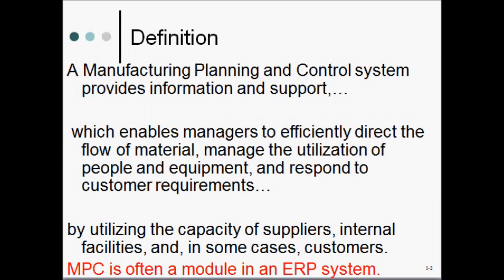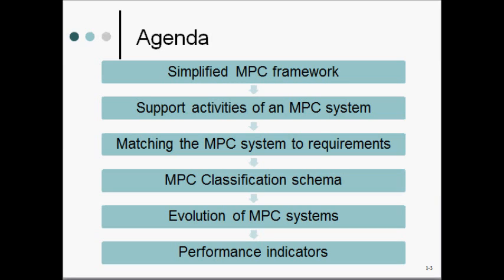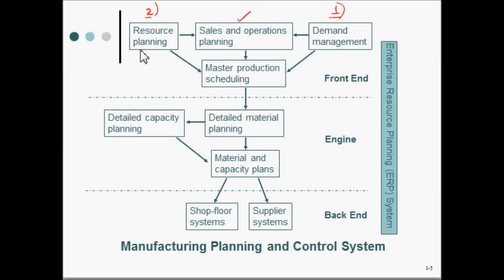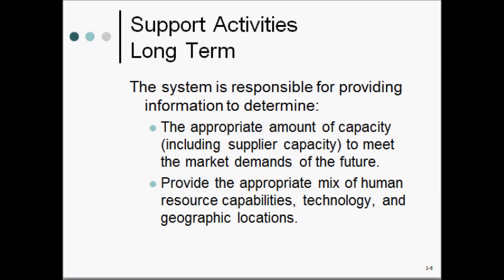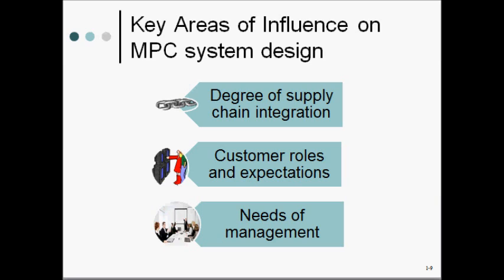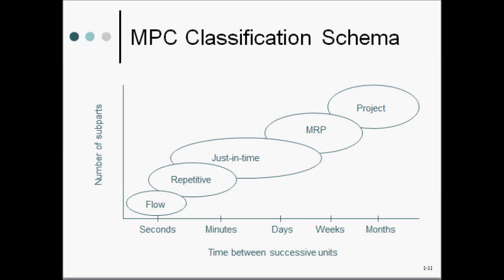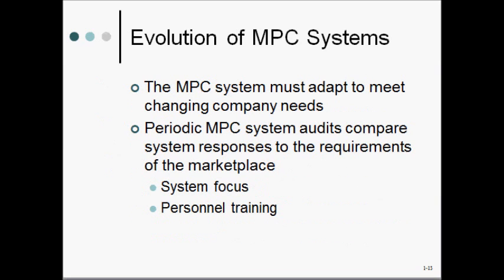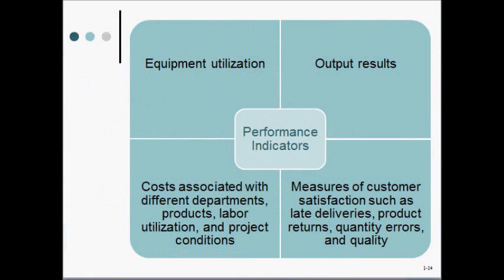Manufacturing Planning and Control - An Overview